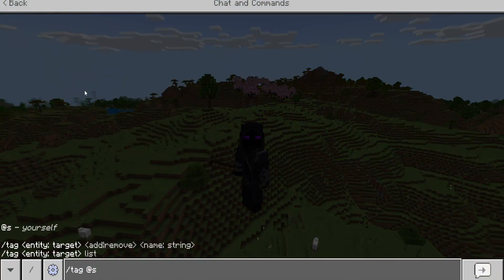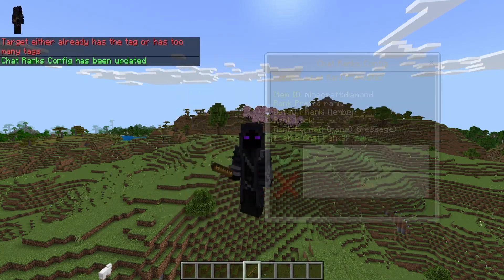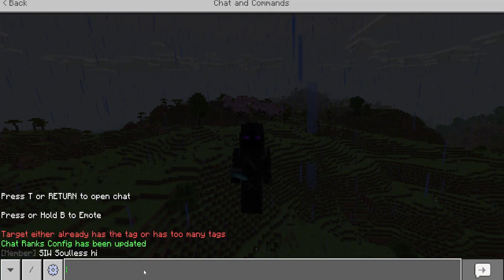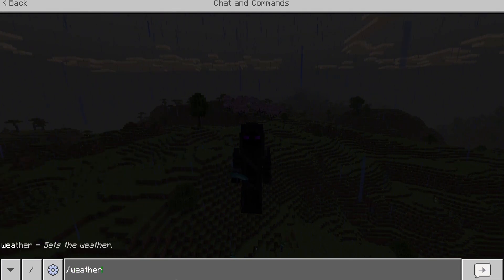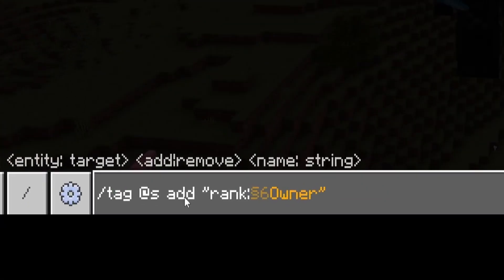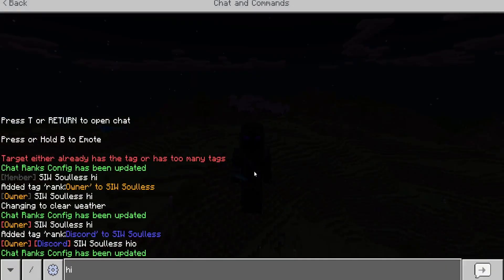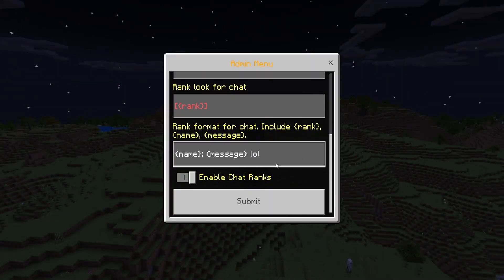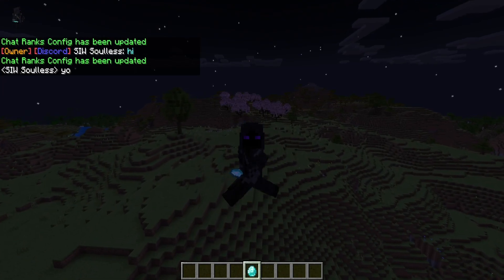Custom Chat Ranks For Minecraft Bedrock (Fully Customizable & Easy)